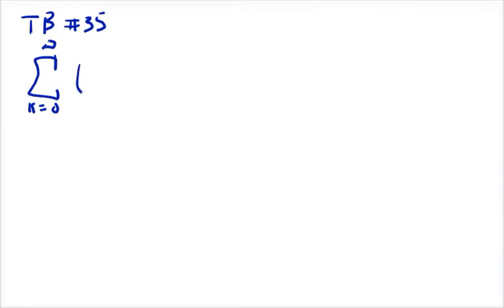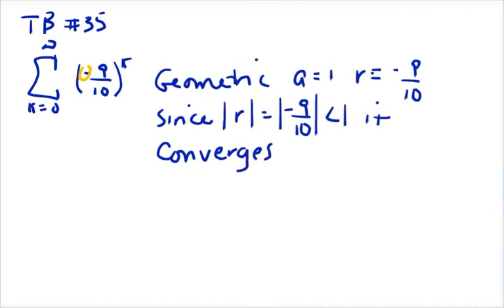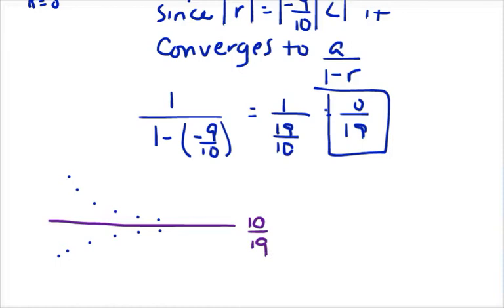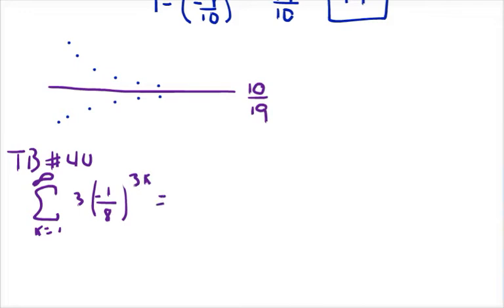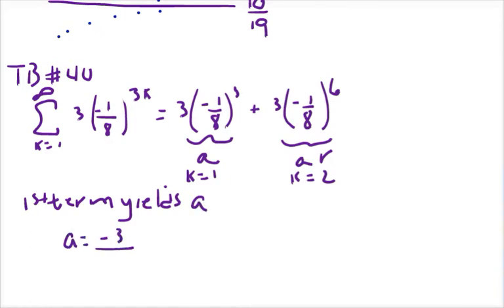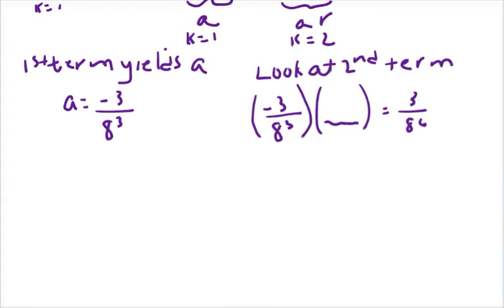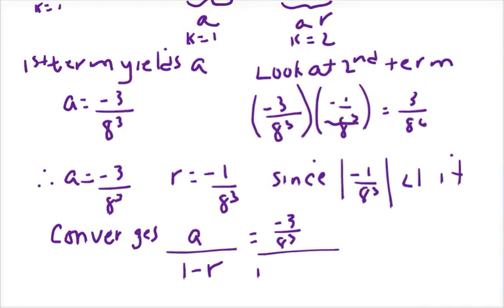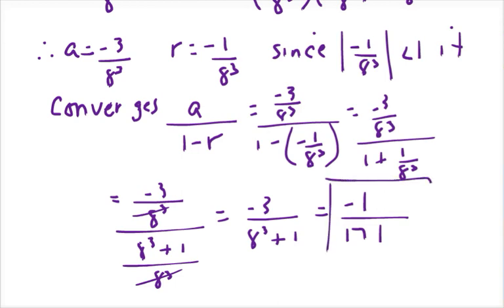Ch 8 3 Alternating signs Geometric series